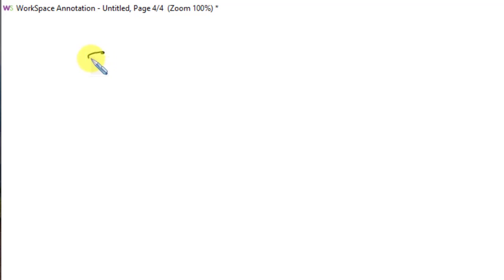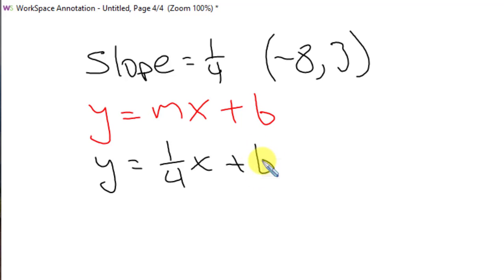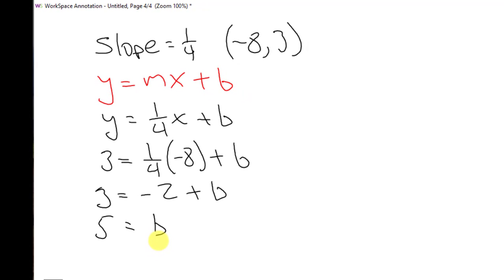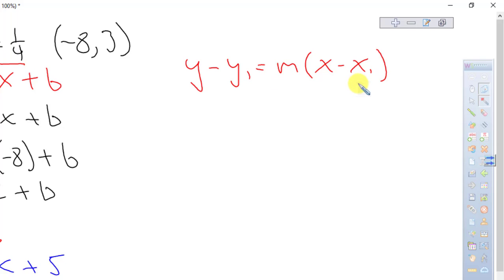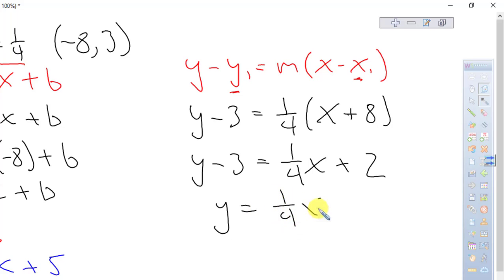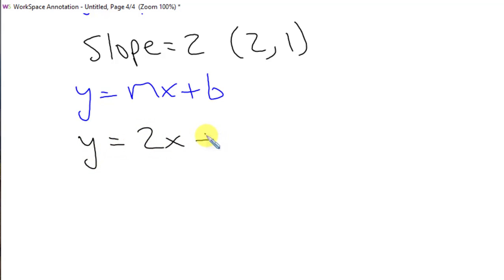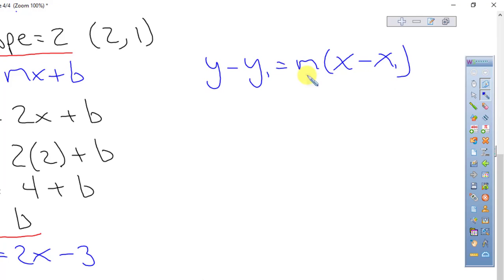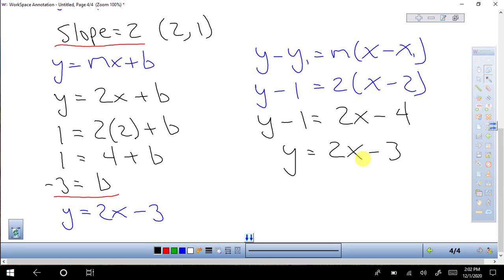writing equations given slope and a point